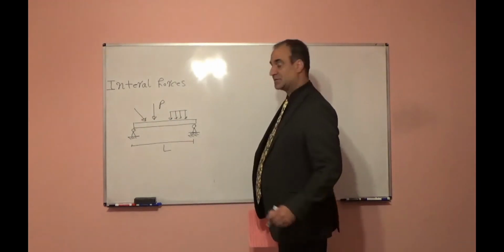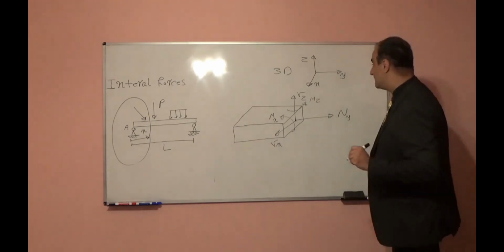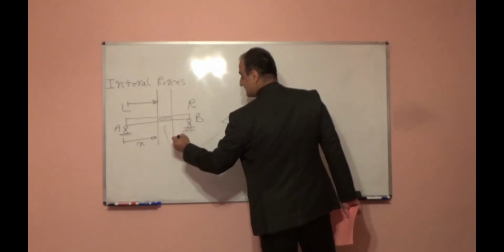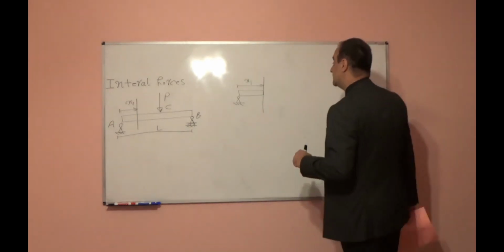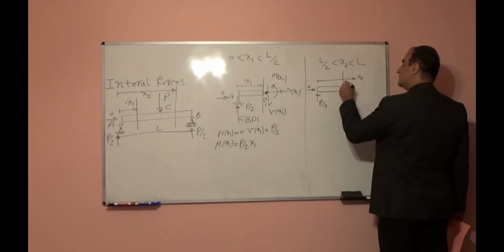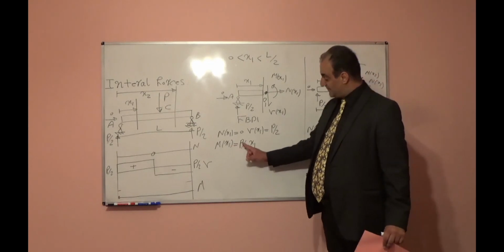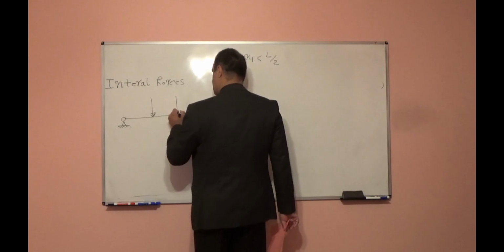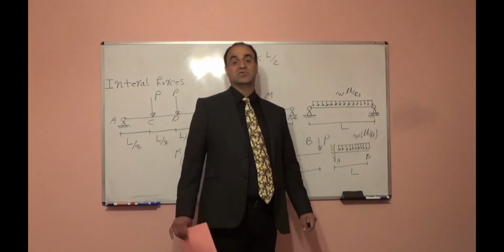Statics Internal Forces and Internal Forces Diagrams